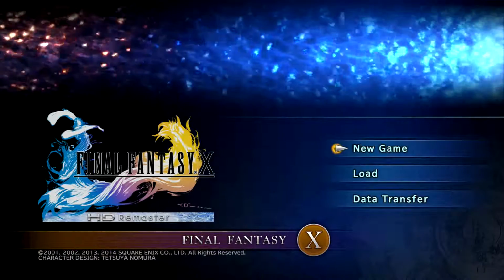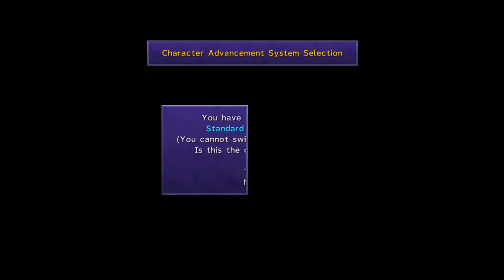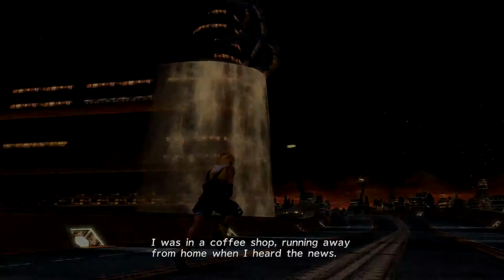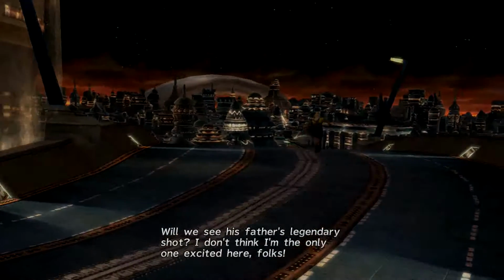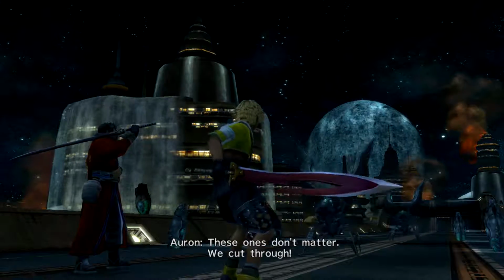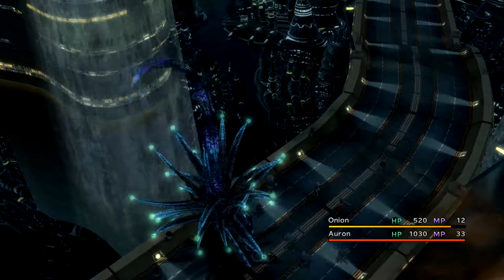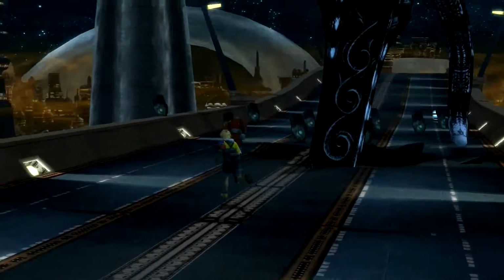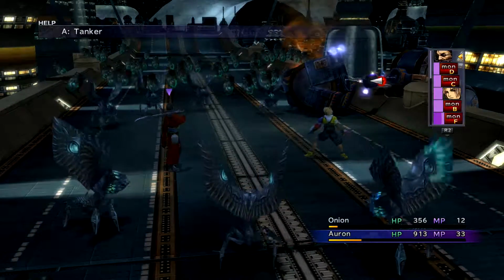Final Fantasy X HD Remaster Part 01: Prologue & Zanarkand The Dream City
A Prologue of the way the playthroughs will go and also a bit of my history with the game.
Then the opening scenes of the game. Blitzball and Sin attacks Zanarkand.